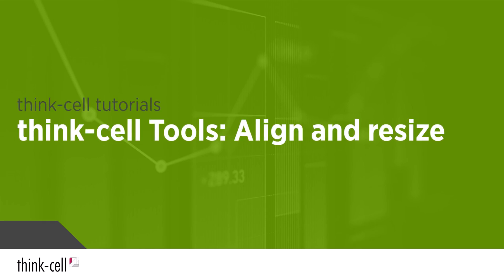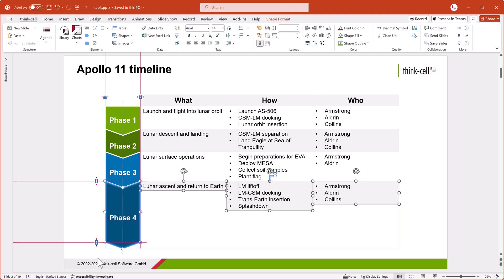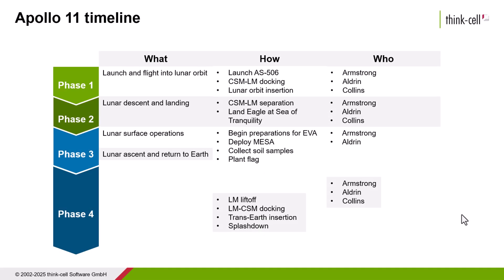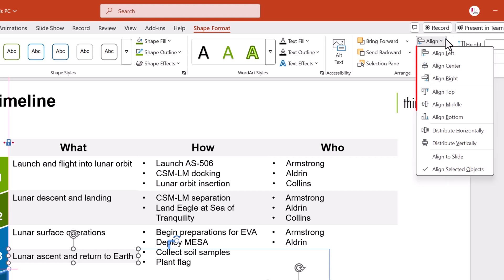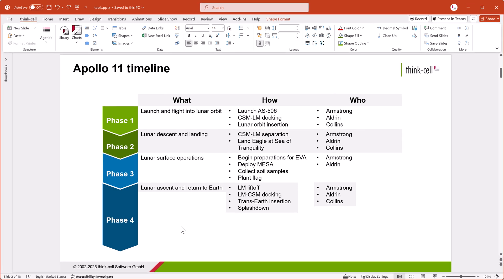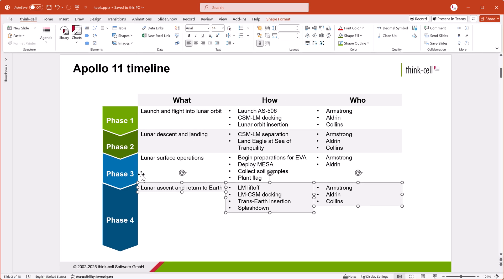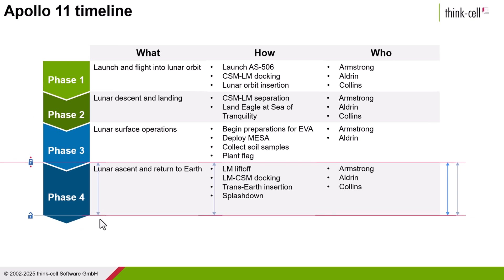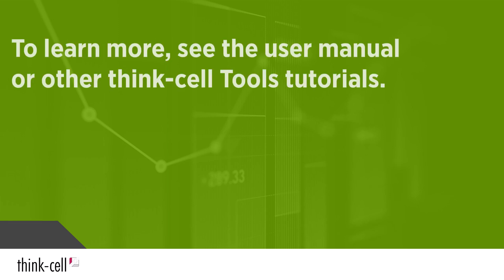think-cell Tools: Align and match sizes (think-cell tutorials)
This video shows you how to use the think-cell Tools for aligning and matching sizes.
Instead of endlessly arranging and rearranging objects for that perfect slide layout, these tools help you create clean, professional slides in seconds.
0:00 - Introduction: think-cell Tools
0:39 - Align objects
1:57 - Match object sizes